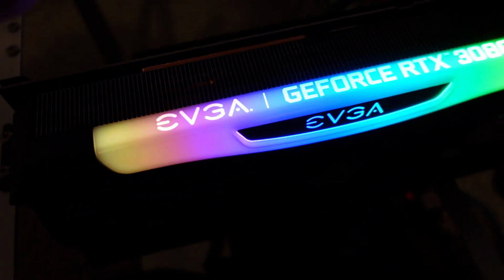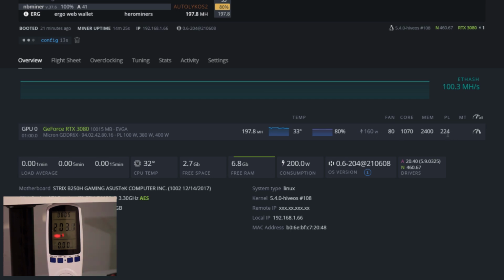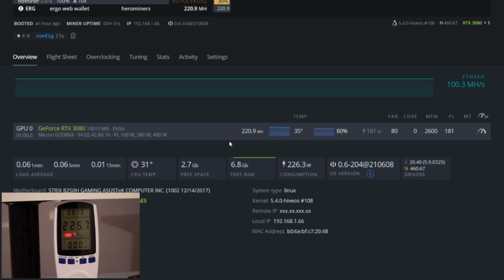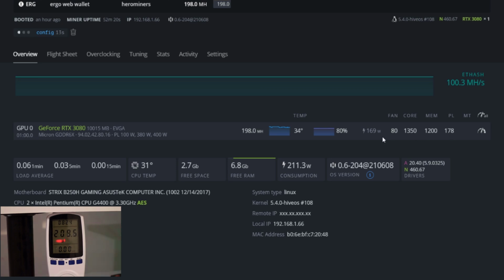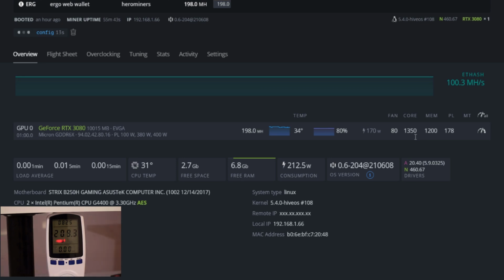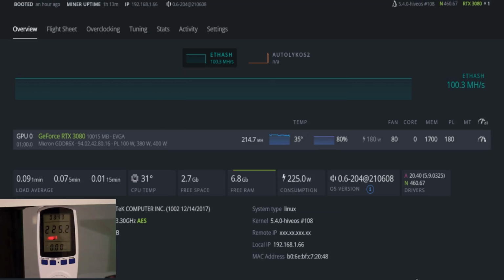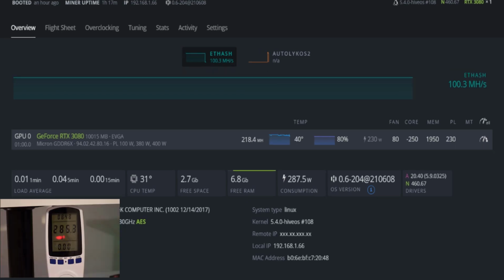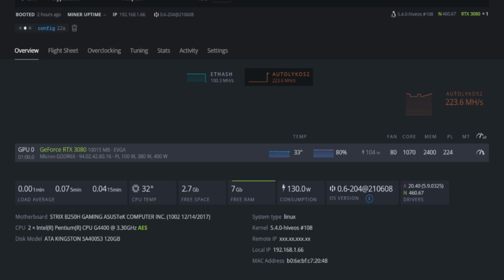3080 ERGO Hashrates Using YOUR Settings in the COMMENTS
3080 ERGO Hashrates
In this video we revisit ERGO using the settings you guys use in the comments lets see how they do!.

Best Mining CPU
Best Mining Cards In Stock?
Best Chia Plotting Drive
Best Chia Farming Drive

Rabid Mining
Mirror, Alberta
T0B 3C0

Referrals:
Crypto:

Eth: 0x17a7FaFb3821722aB9032f1Dd1089aC432896f63
ETC: 0x9899B7E3839DA51D5c53f507458E99ae3032CC5A
XMR: 41wRsv2LzAB4WqFYmEzc393zJBS5dhMArGDjLiMu9vmH2Yvz5TgFyheXxBkp9WJUn4LrYmWtnhqh1LtDDbMm74B8QniroEk
BTC: bc1qder9fr6sgrhpd6j754pt949tmzzzytllh3s7sw
XRP: rhRvTsU6LcEWfXBHZ71GP1MaxnXRhwgYH1
RVN: RLAAWNtpMRF8stG8nCnC1Ws6ZXT6DyuH4S
XLA: SvkyVj3HeEi6gW4RQs28Nee8tpxEp8L9kLTFMsu7funwUgzievMpGQUCrcXLDdTD4kXzxVZ1xkHmudw8DJZAAfxw38c2TrybT
Veruscoin: RMASd8oLssKdyxp9xon1N9ggMw5WWWi97r